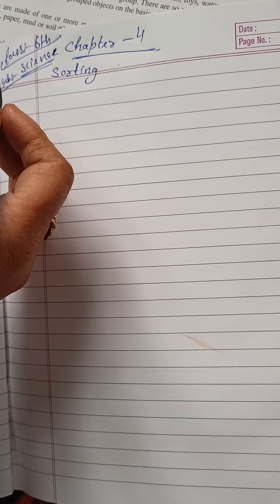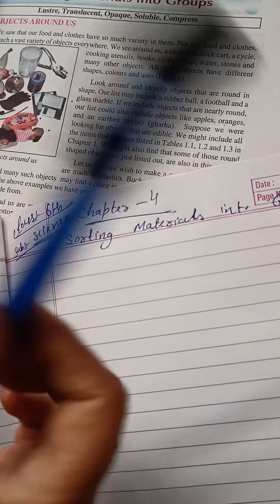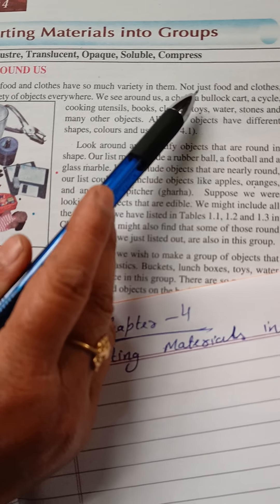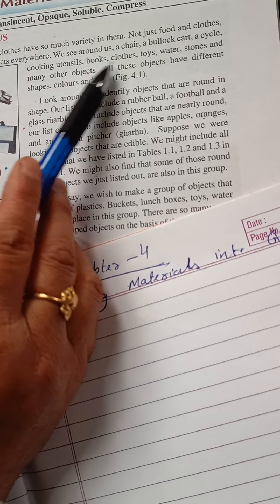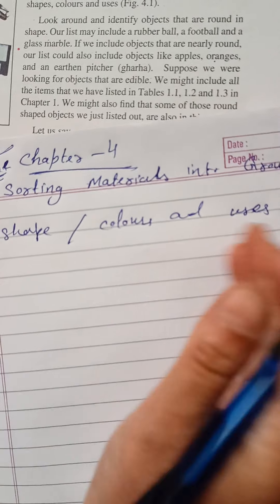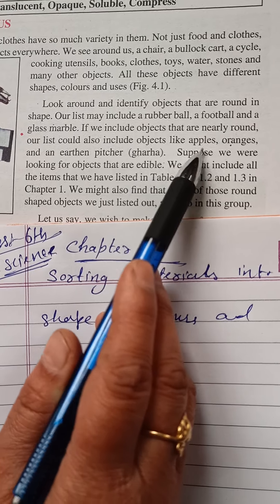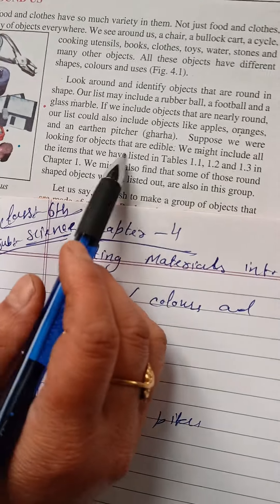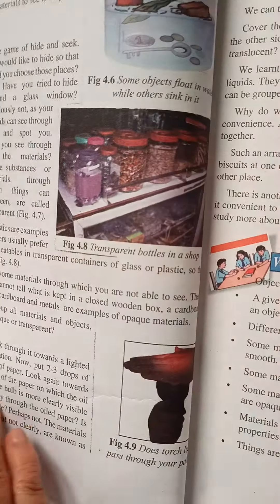30 April 2021